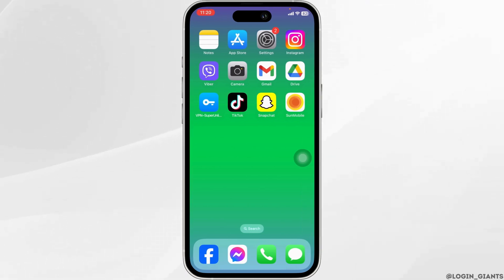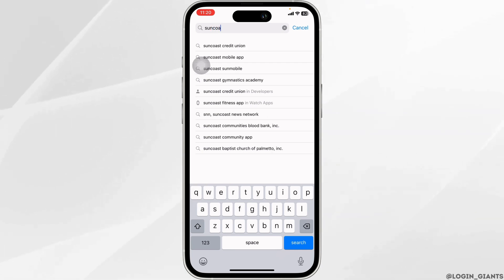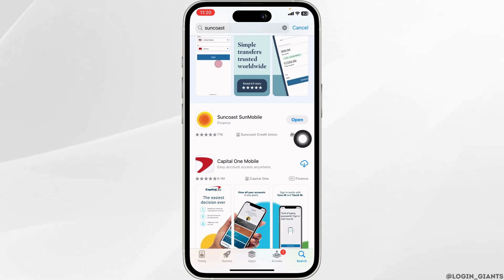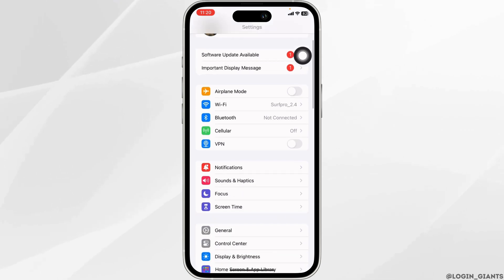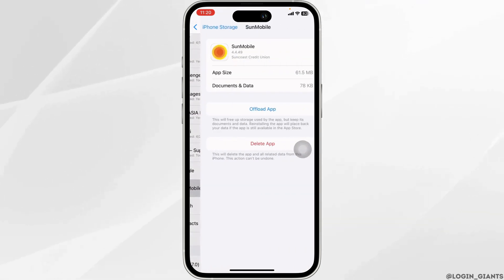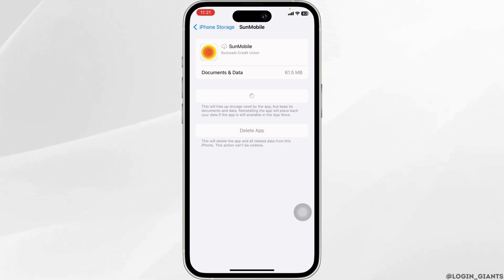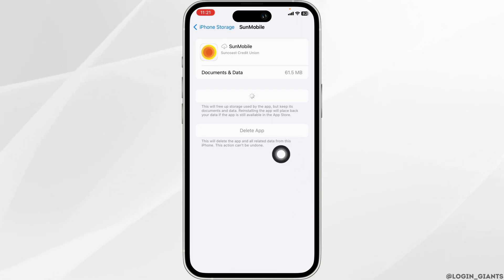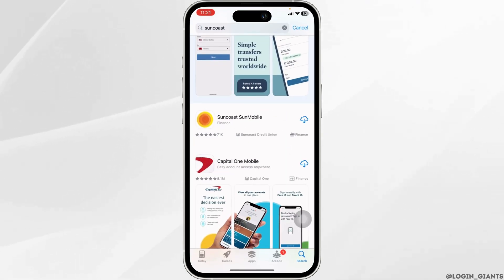Suncoast App Not Working: How to Fix Suncoast Credit Union App Not Working (Quick & Easy)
Encountering issues with the Suncoast Credit Union app in 2024? Don't worry – we've got you covered with this quick and easy fix guide to resolve any problems you may be experiencing. Follow these simple steps to troubleshoot common issues like app crashes, login problems, or transaction errors, and get back to managing your finances hassle-free.

In this tutorial:
0:00 - Introduction
0:05 - Suncoast App Not Working: How to Fix Suncoast Credit Union App Not Working (Quick & Easy)

Discover quick and effective solutions to common Suncoast Credit Union app issues and ensure seamless access to your accounts in 2024. Follow our troubleshooting tips to address any glitches and optimize your banking experience.

Get back to banking with confidence using these quick fixes for the Suncoast Credit Union app!